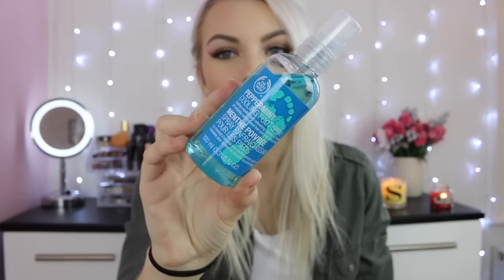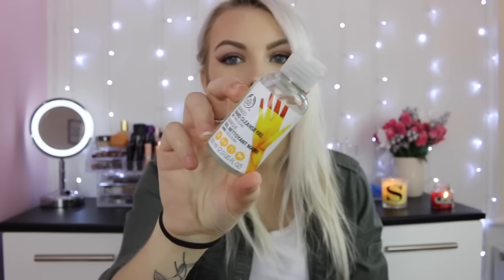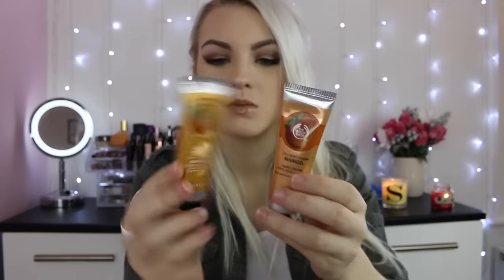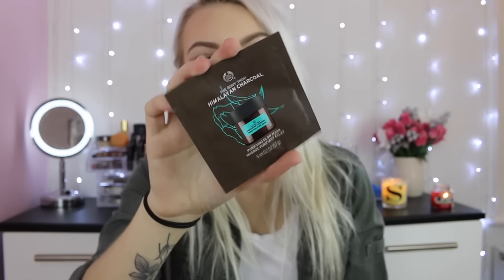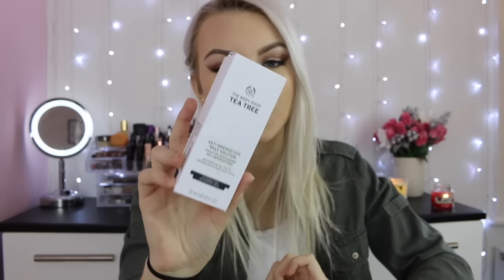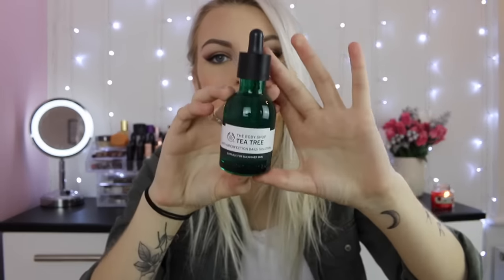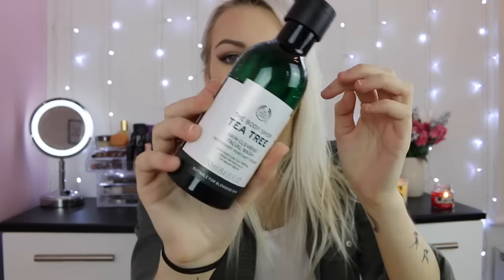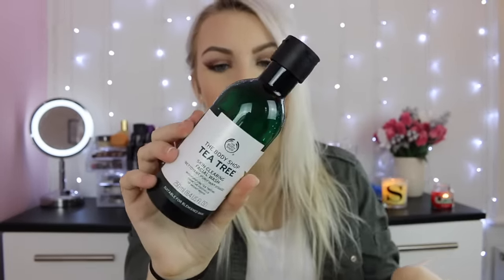The Body Shop Haul ♡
♡ hi everyone! I decided I wanted to change up my skincare routine and purchase some tea tree skincare!

products mentioned-

📷 what camera do I use? - Sony ZV-1
✉️ interested in working together? -

   love,
Stephy x